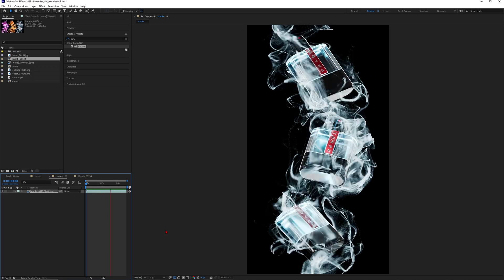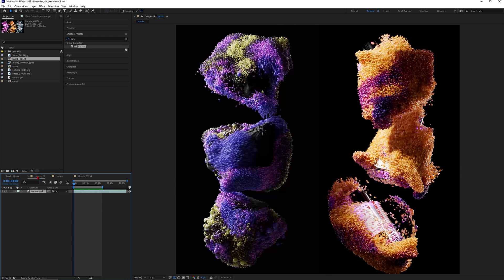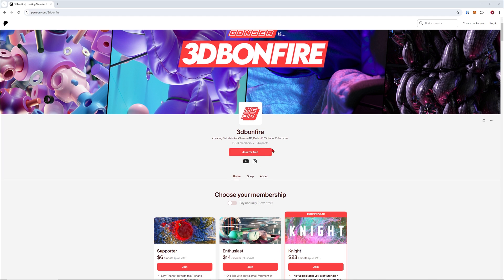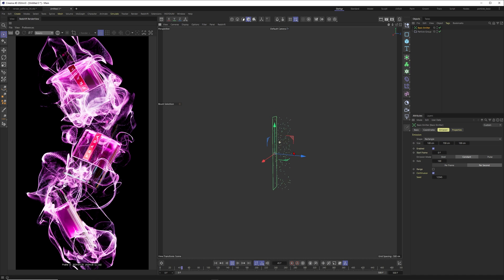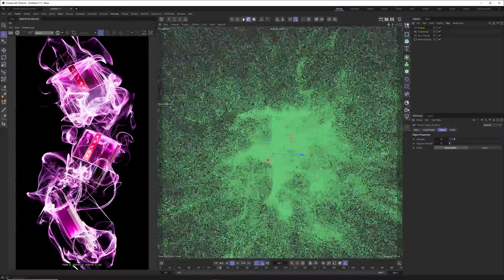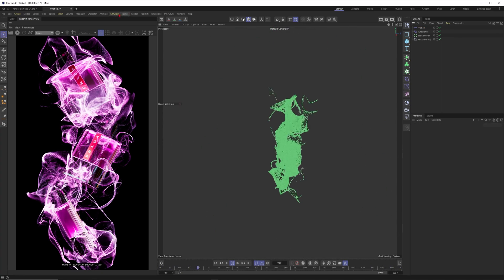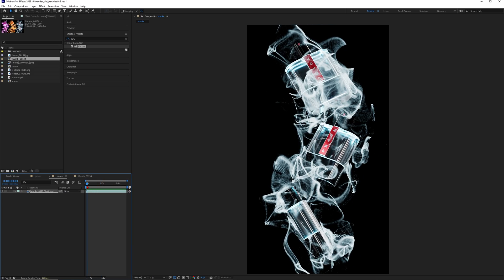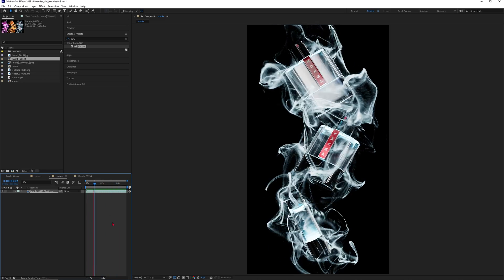Cinema 4D 2024.4 Additive PARTICLES with TOON Shader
Hey 3D Friends,

This is just an additional shading option for your particles to the other two that i shared in my previous tutorial. We use the redshift toon shader for this and work with emissive particles here.

Finally! We have a new particles system in Cinema 4D 2024.4 and I´m more then excited about it.

Let´s start with one of the coolest effects and advect some particles with the pyro advect modifier in the new particles system.

I´m also super curious how Insydium and X-particles will compare to the new natice C4D particles and will create several lessons about that in the future.

Exciting times, for sure...